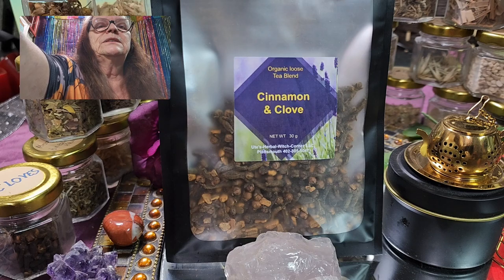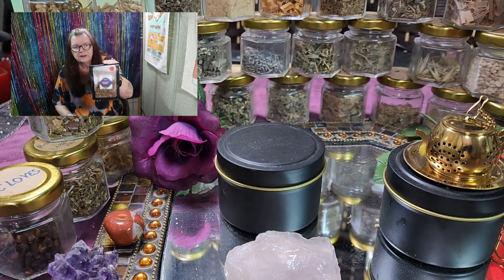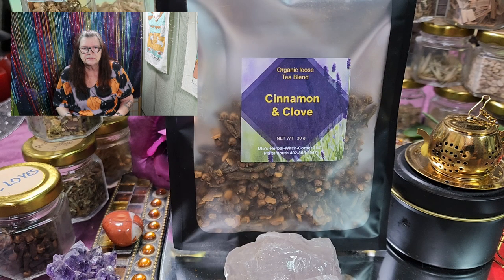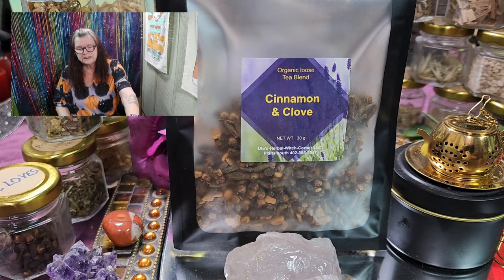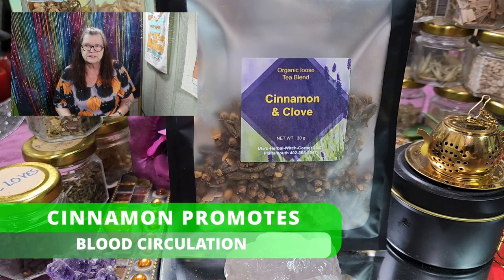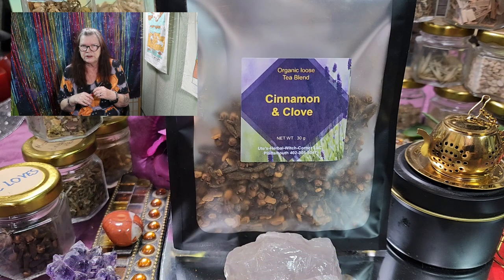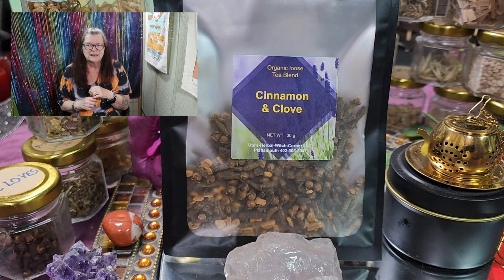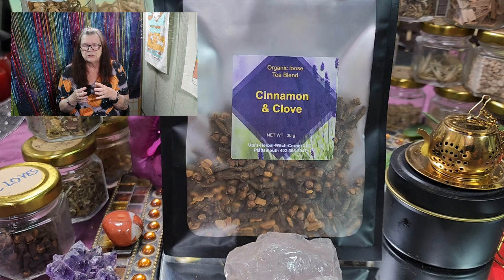Discover the Benefits of Organic Cinnamon Clove Tea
we explore the incredible health benefits of Cinnamon with Clove tea. This powerful combination has been used for centuries in traditional medicine for its numerous healing properties. From boosting immunity to aiding digestion, cinnamon with clove tea is a natural remedy that can benefit your overall well-being.
Cinnamon is rich in antioxidants and anti-inflammatory compounds, while clove is known for its antimicrobial and anti-fungal properties. Together, they make a potent and delicious tea that can help improve circulation, lower blood sugar levels, and even promote weight loss. incorporate cinnamon with clove tea into your daily routine TODAY
0:00 Hello this is Ute
0:10 Brand new tea blend
1:01 Cloves
2:01 Cinnamon